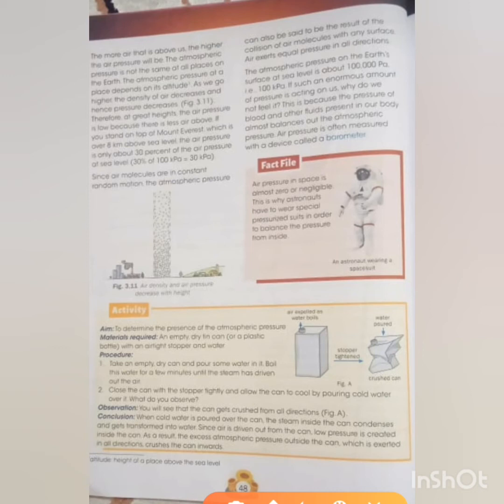Class 8 :Physics:Ch 3